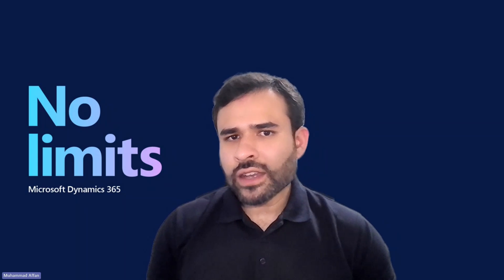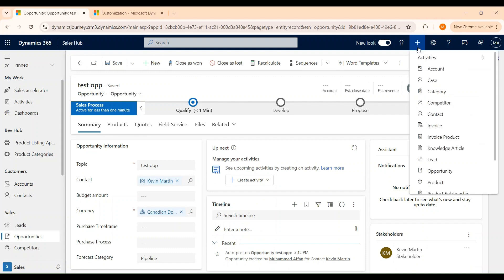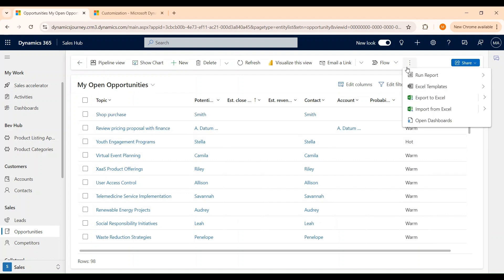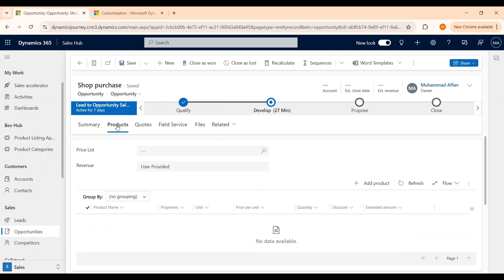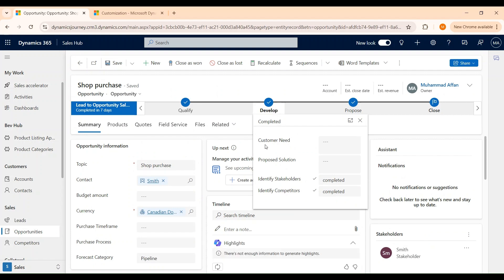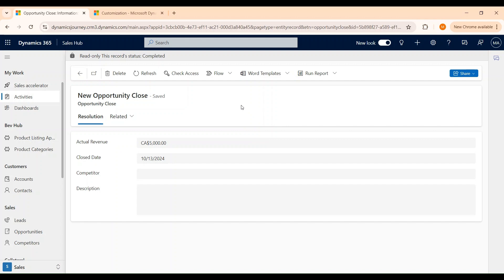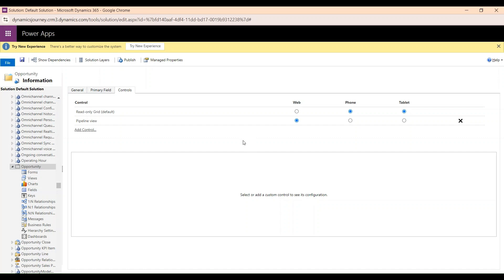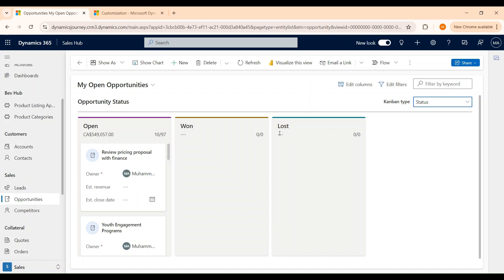💼 Opportunity Management in Dynamics 365 Sales | Create, Manage & Track Opportunities Like a Pro 🚀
In this video, I’ll show you everything you need to know about working with opportunities in Dynamics 365 Sales! Whether you're new to Dynamics 365 or looking to enhance your sales pipeline, this guide has you covered.

Here’s what we’ll cover:

What an opportunity is and how it differs from leads 🤔

Multiple ways to create opportunities (from leads, manually, or using quick create) ➕

Adding detailed information on the opportunity form 📑

Using the business process flow (BPF) to move opportunities through the sales cycle 🚶‍♂️

Exploring pipeline and Kanban views for better opportunity management 📈

💬 Have questions or want to share your own experiences? Don’t forget to 👍 and 🔔 for more insights on Dynamics 365. 👋🎥

Let’s grow the Dynamics 365 community together 👨‍👩‍👧‍👦